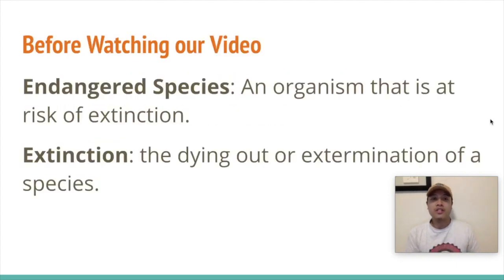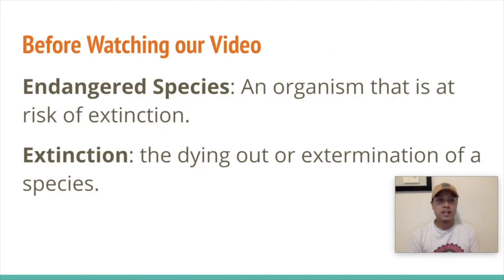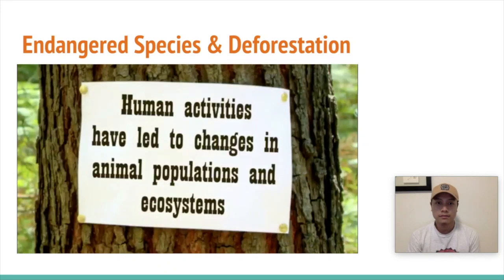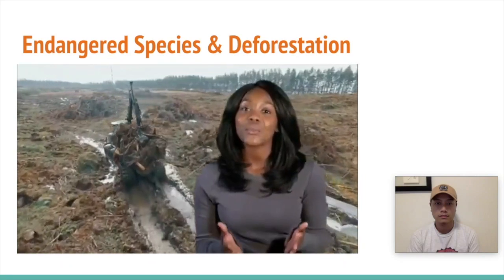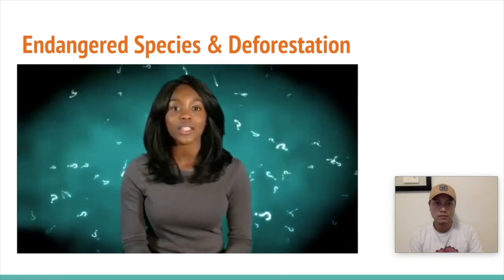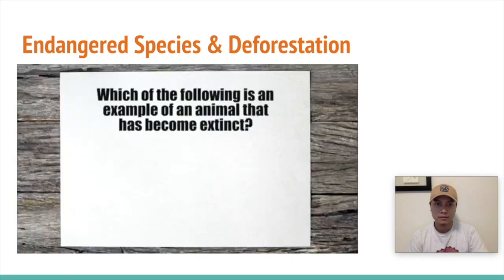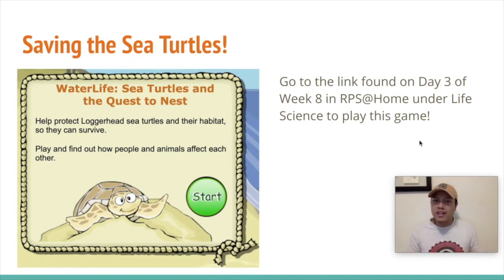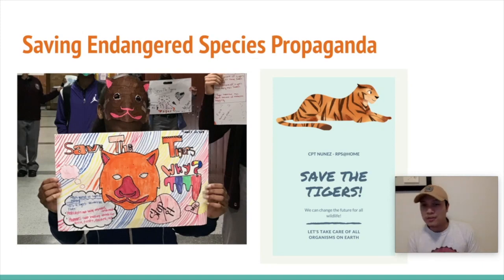RPS LifeSci EndangeredSpecies pt2